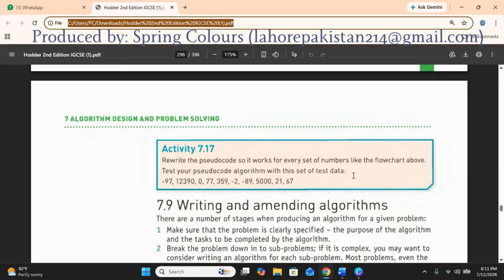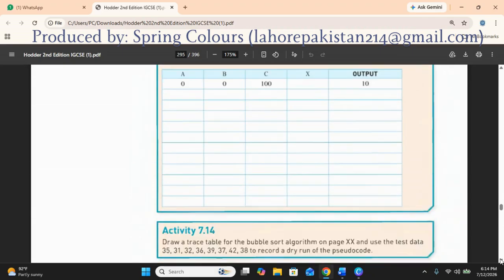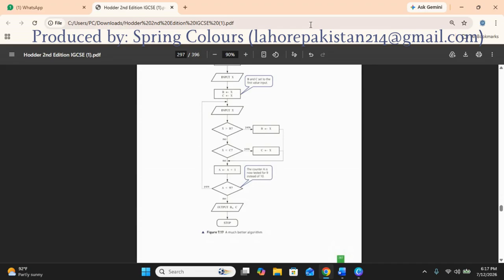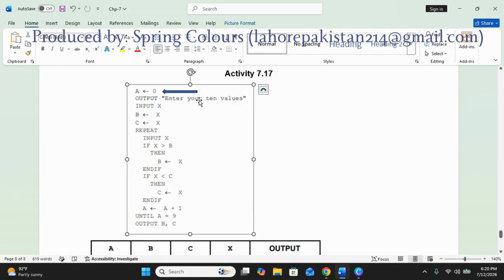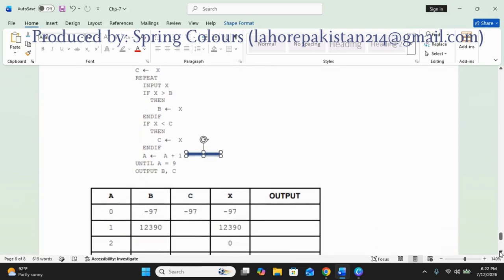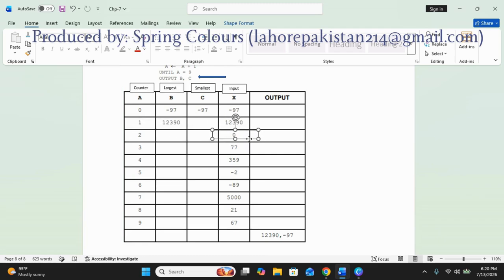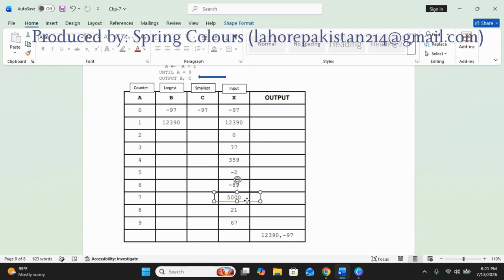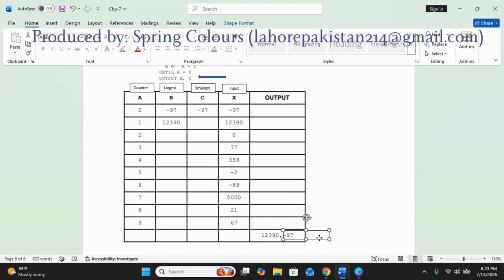Computer Science 2210/0478 Chapter 7: Algorithm Design and Problem Solving Activity 7.17 Trace Table